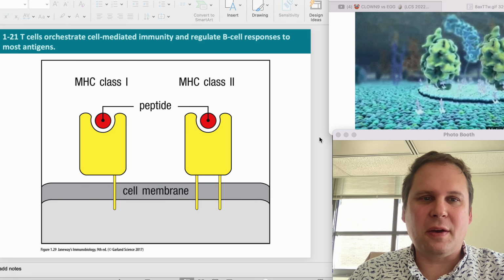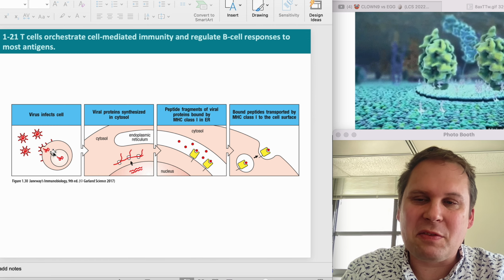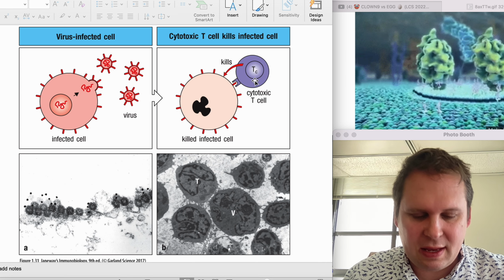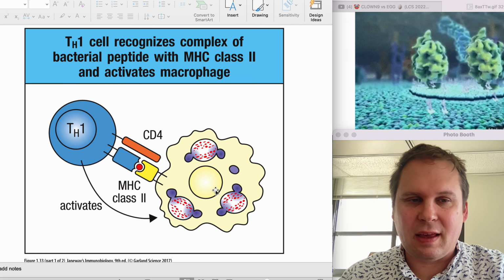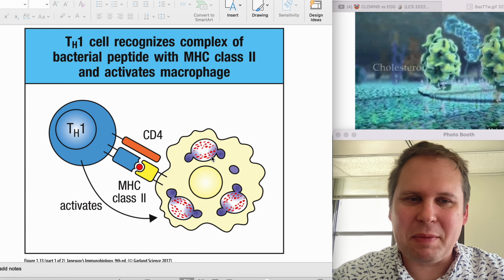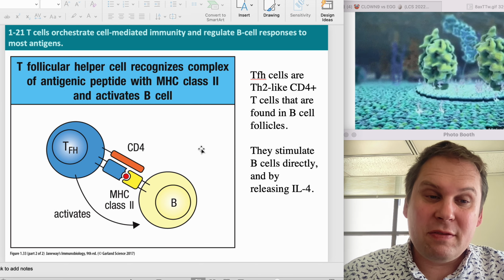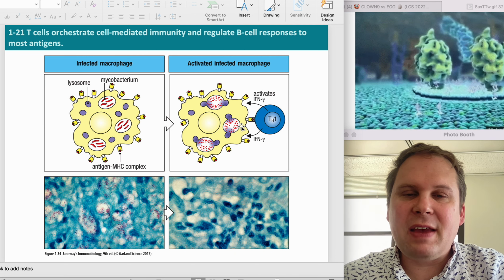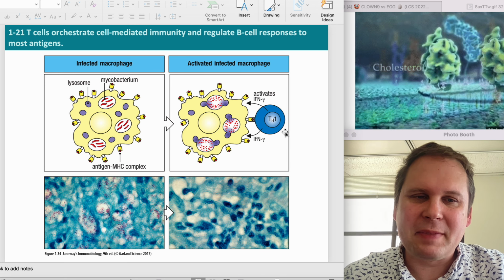BIOL 454 Chapter 1